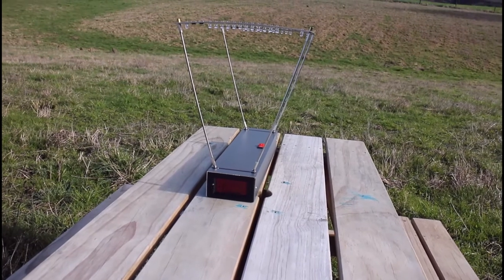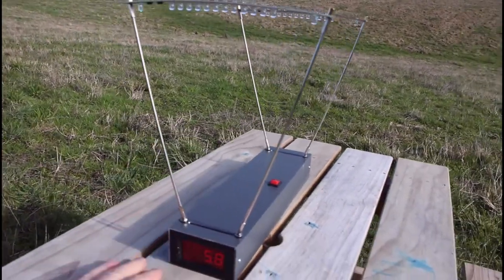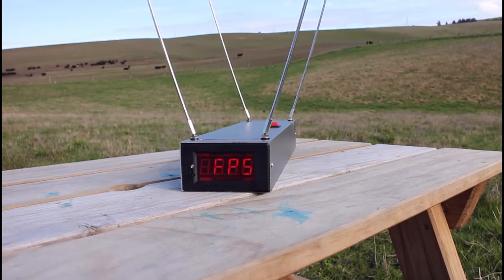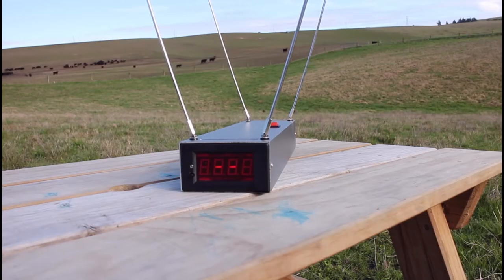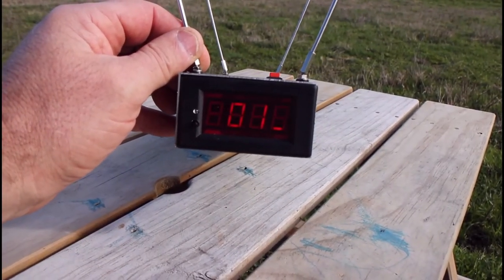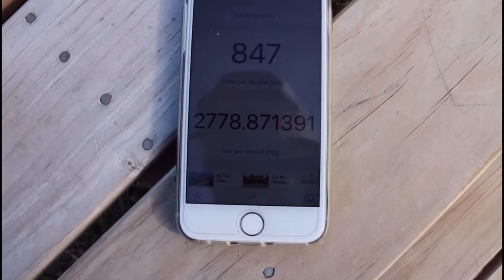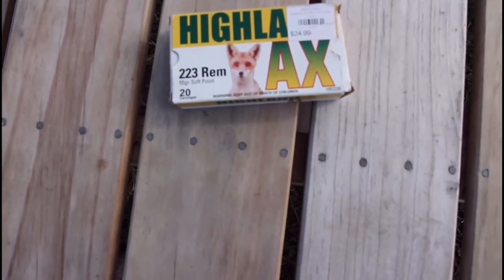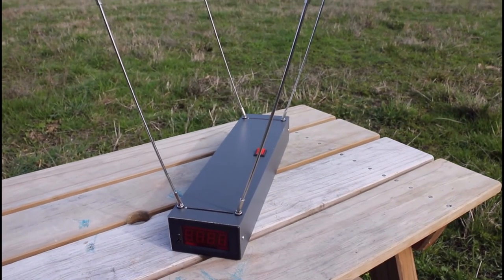Cheap ballistic chronograph, actually works really well.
Testing out a cheap Chinese chronograph that I got from Aliexpress for only $35 plus $2 shipping. Amazingly it was able to detect very small pellets all the way up to very fast bullets. I don't have anything to compare it's readings against, but given how easy time over distance is to calculate, I assume it's readings are at least close.